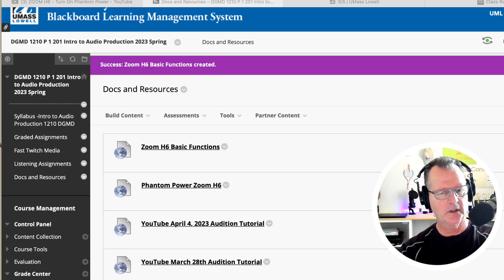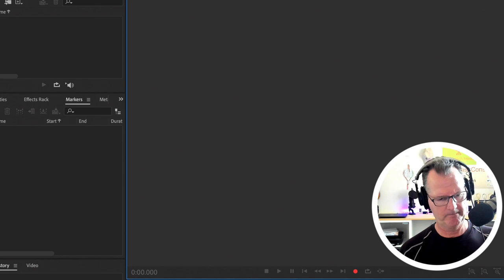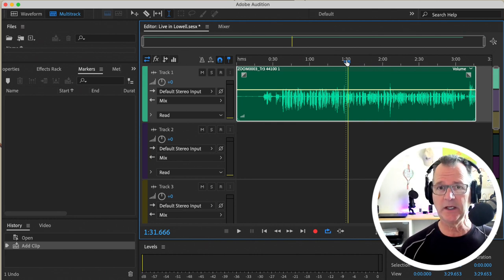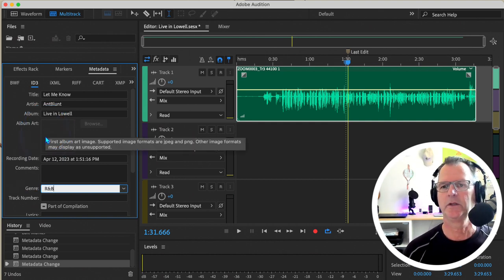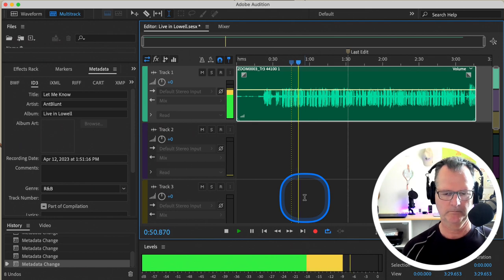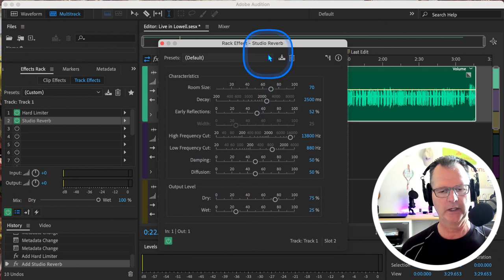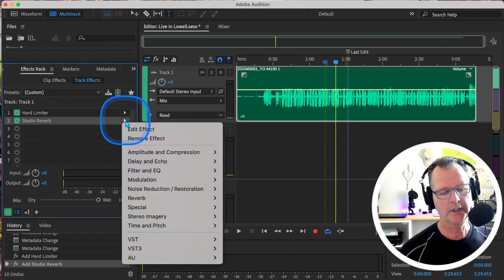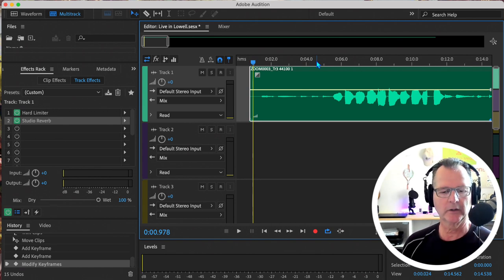April 11, 2023 Audition Tutorial